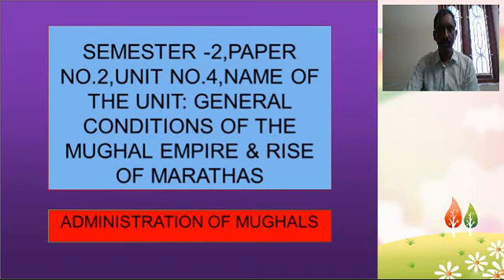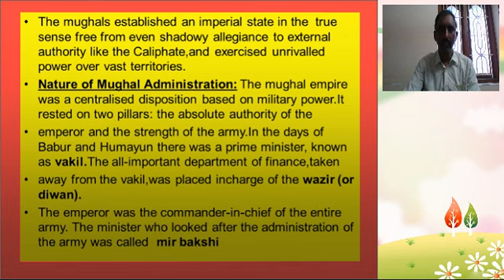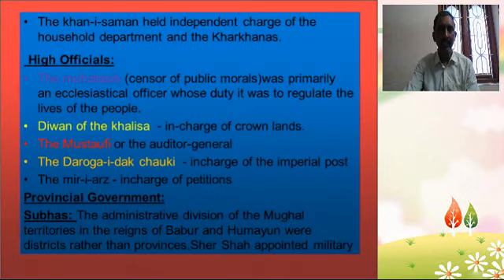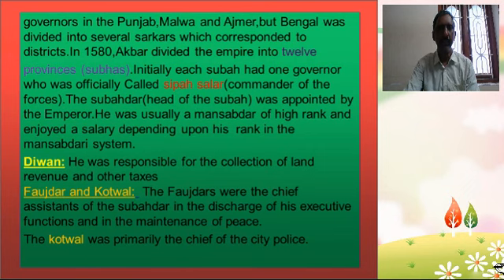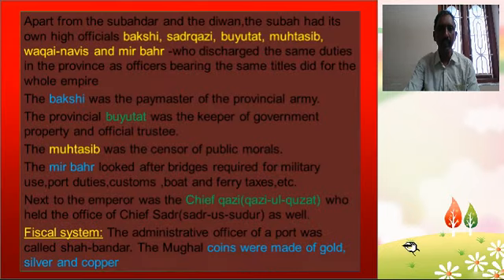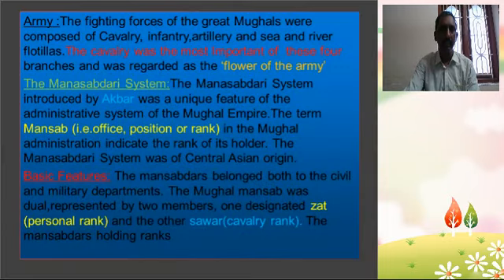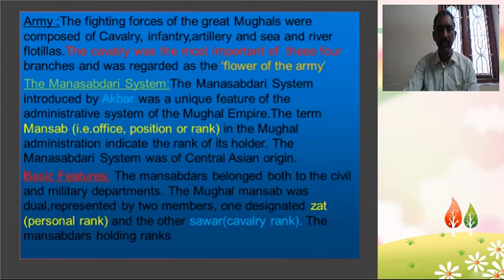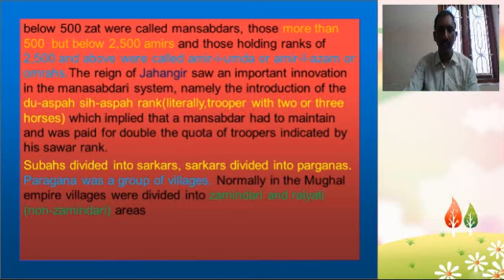ADMINISTRATION OF MUGHALS FOR ALL COMPETITIVE EXAMS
EXPLAINED BY D.V.V.CH.SATYANARAYANA